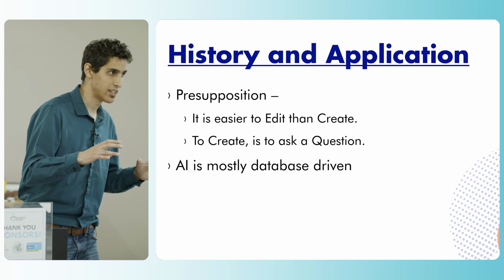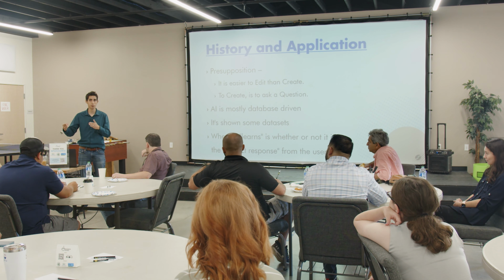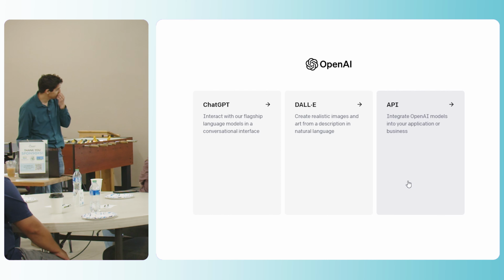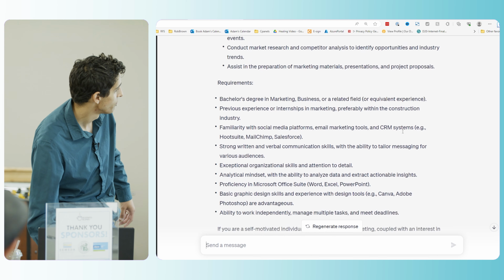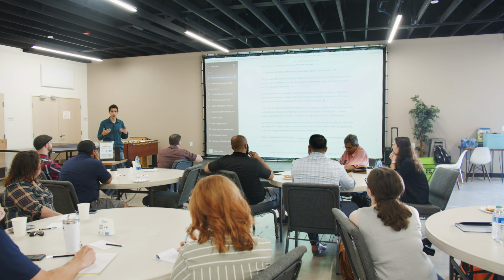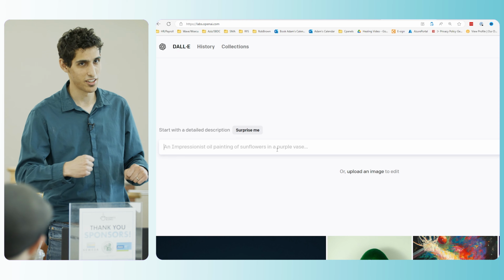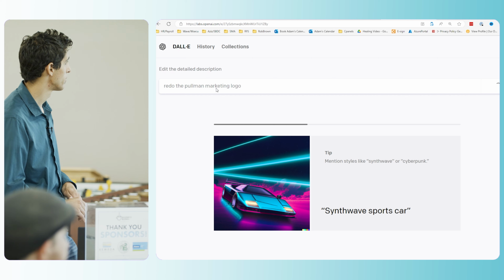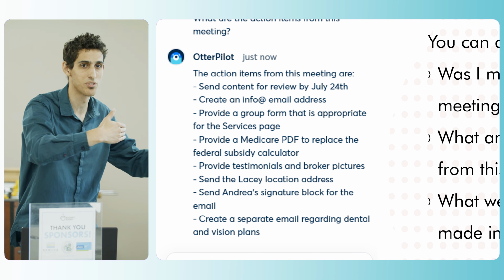Unleashing AI's Hidden Potential for Your Business! ChatGPT, Dall-E, and Otter.ai Explained! 💼🤖🎨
Are you ready to propel your business into the future with cutting-edge AI technology? Join us for an eye-opening and inspiring business talk that delves into the transformative potential of ChatGPT, Dall-E, and Otter.ai!

In this captivating virtual event, we'll dive deep into the world of artificial intelligence and explore how three groundbreaking AI tools can revolutionize the way you run your business. Get ready to explore the endless possibilities and harness the true power of AI to achieve unprecedented success!

🤖 Meet ChatGPT: Your Virtual Business Partner!
Imagine having an AI-powered assistant that understands your business needs, provides valuable insights, and assists you with decision-making. ChatGPT is just that – a sophisticated language model that can comprehend your questions and deliver intelligent, data-driven responses. From customer interactions to process optimization, ChatGPT is your secret weapon to streamline operations and boost productivity.

🎨 Unleash Your Creativity with Dall-E:
Innovation is the lifeblood of every successful business, and that's where Dall-E comes in. This revolutionary AI model can generate stunning visual content from textual descriptions, empowering your creative team to bring ideas to life like never before. Whether it's designing marketing materials, creating product prototypes, or crafting captivating social media visuals, Dall-E unleashes boundless creativity and helps your business stand out in the crowd.

🎤 Elevate Your Meetings with Otter.ai:
Say goodbye to tedious note-taking and missing out on crucial information during meetings. With Otter.ai, you can transform your business meetings into highly productive sessions. Otter.ai is an AI-powered transcription tool that captures and records spoken content, providing accurate and searchable meeting transcripts in real-time. Stay organized, never miss a key detail, and improve collaboration among your teams with Otter.ai!

-Captured at Pullman Marketing's July 2023 Business Blend

TIME STAMPS
0:00 Using AI (An Introduction)
0:27 Presupposition: Editing vs Creating
1:22 Part 1 - What is AI?
2:07 "Cup of Coffee" Example
3:08 Learning the Correct Response
4:06 Pattern Matching
4:15 AI Isn't Perfect
4:59 Google Bard vs ChatGPT
6:36 Part 2 - Using ChatGPT
6:54 Setting Up ChatGPT
7:58 Using AI To Write Job Description/Application
12:13 Is Using AI Lazy?
13:29 Using AI To Write Social Media Posts
16:12 Can AI Pull From Websites?
17:30 Part 3 - Using Dall-E
17:52 Using AI To Create Social Media Photos
20:49 Can AI Create Marketing Logos?
21:36 Using AI To Create Digital Art
22:02 The Cost/Benefit of AI
22:50 Licensing The Images
23:03 Part 4 - Using Otter.ai
23:19 Using AI To Be A Meetings Notetaker
25:23 How Can You Use AI In Your Business?
26:02 Thank You For Watching!